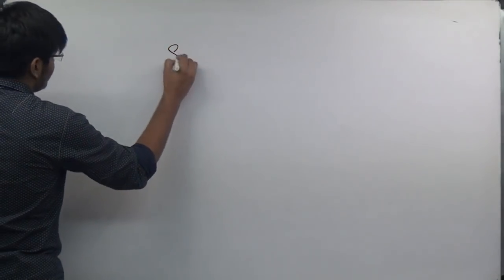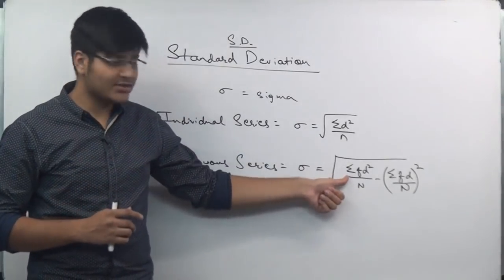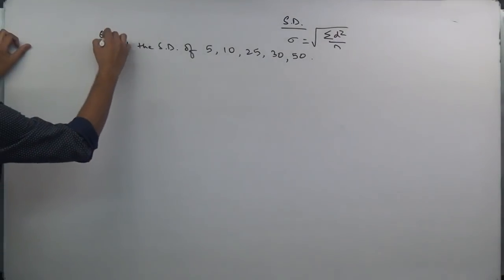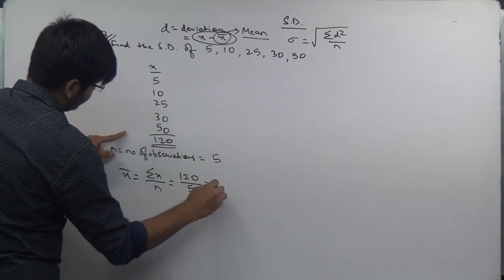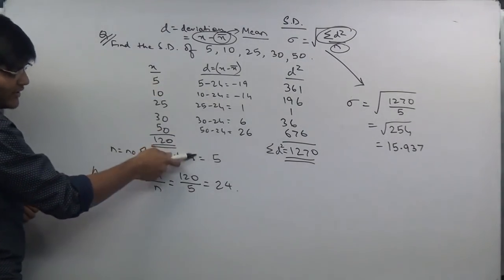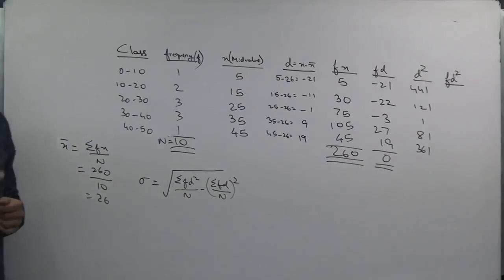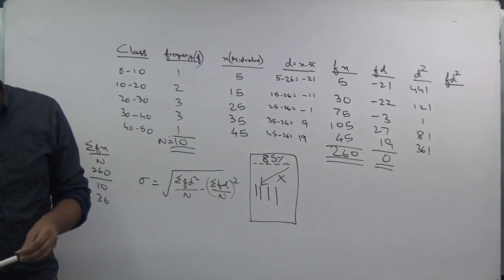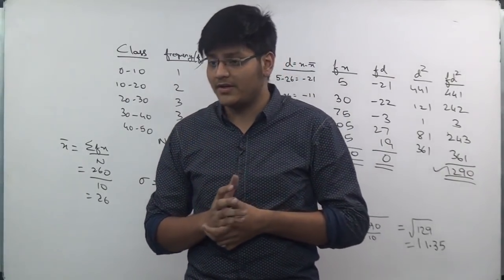Standard Deviation - Statistics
Standard Deviation is a very prominent topic under Economics as well as Maths. Relevant globally, although taught specifically to students of CBSE, ISC and State Boards [Commerce Subjects] across India.

For Statistics/Economics/Accounts/Commerce/CBSE/ISC/State Board online classes or face to face classes,